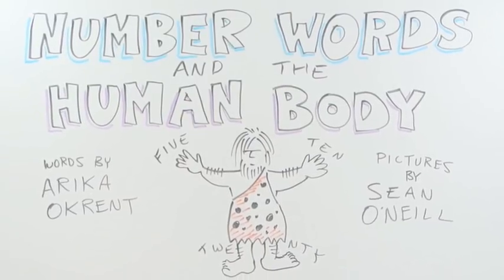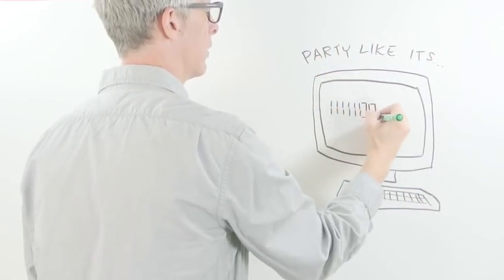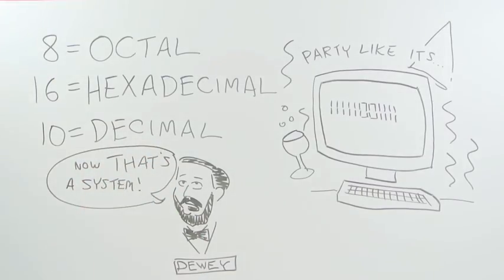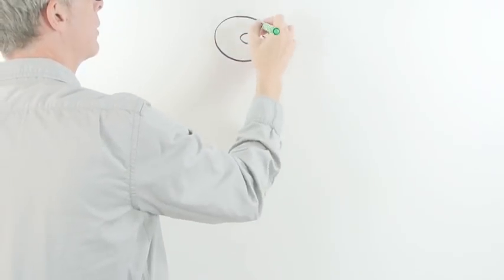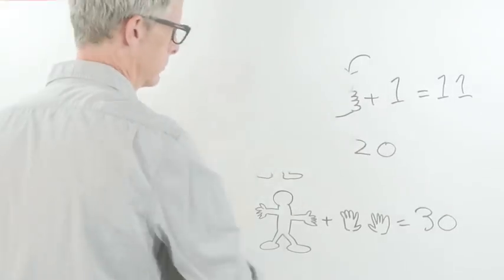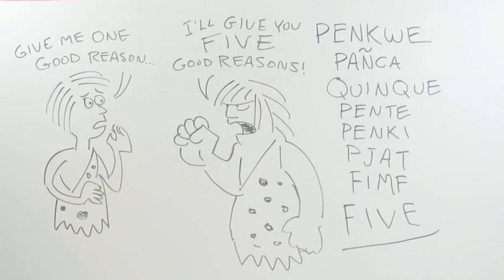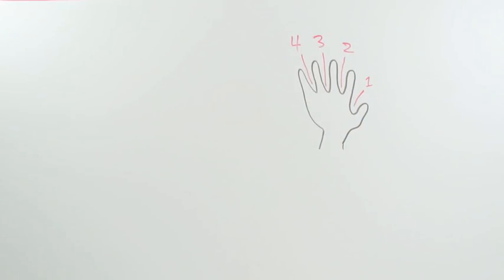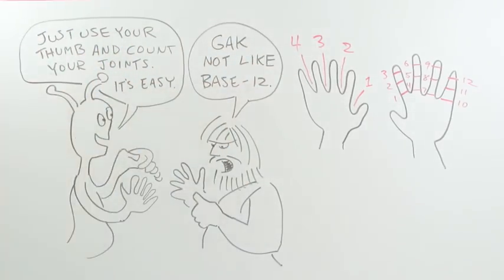Number Words and the Human Body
There are many possible ways to organize a number system for counting. Our number words reflect a base-10 or “decimal” system but there’s no reason we couldn’t just as well have ended up with a different kind of system. Or is there? Produced for Mental Floss